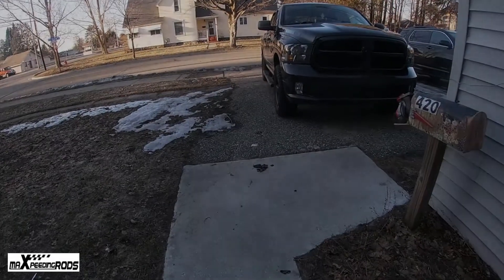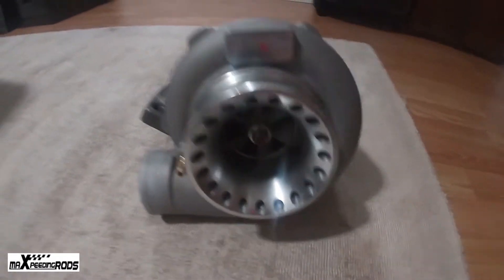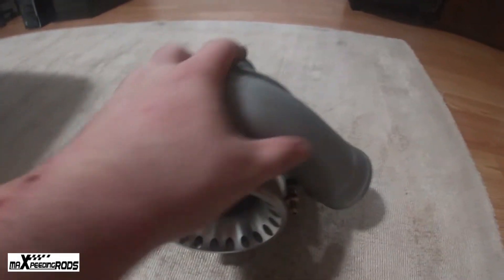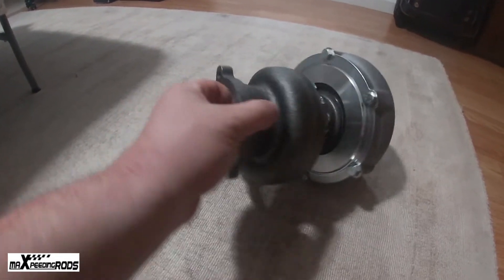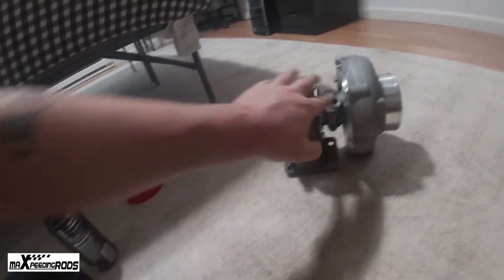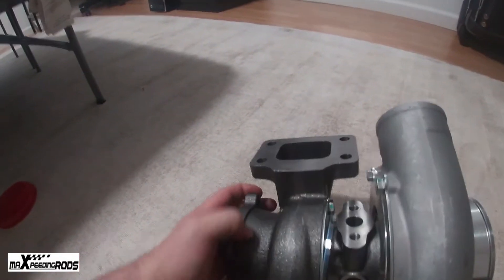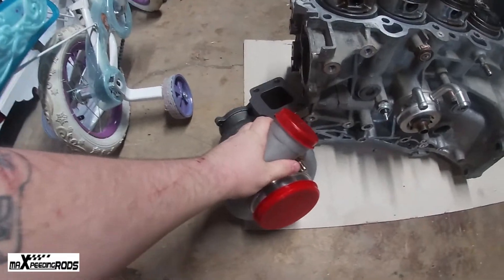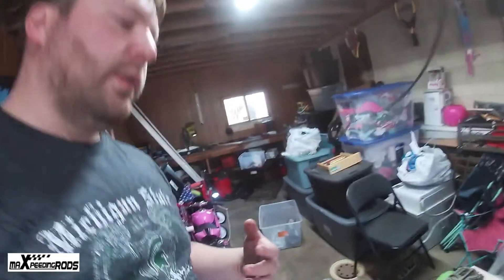Should You Buy a Cheap Ebay Maxpeedingrods Turbo? (GT3582R)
Should you buy a cheap ebay maxpeedingrods turbo? Well should you? I am showing you a brand new maxpeedingrods gt3582 turbo. product number ggt3582. This turbo will push some power, but let me know what you think!

Link: